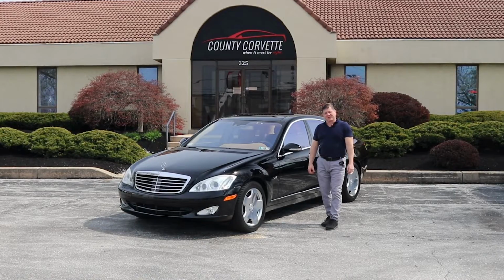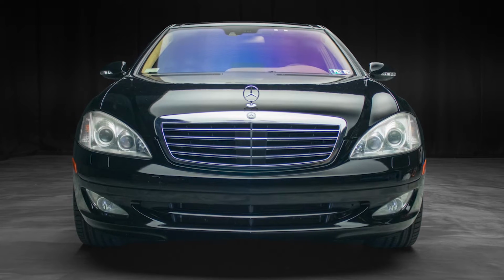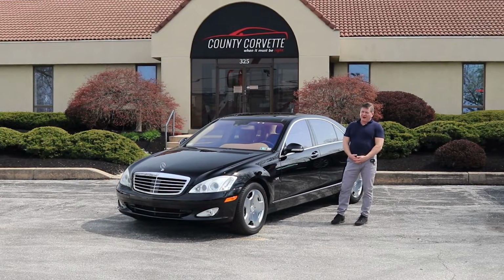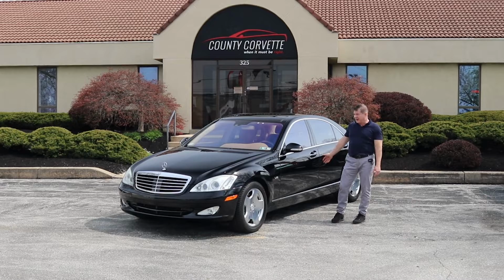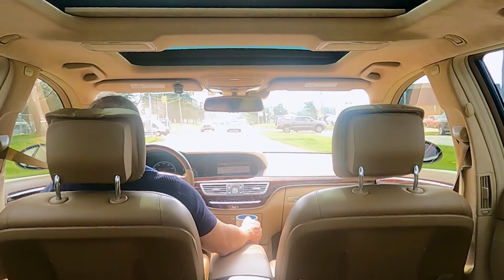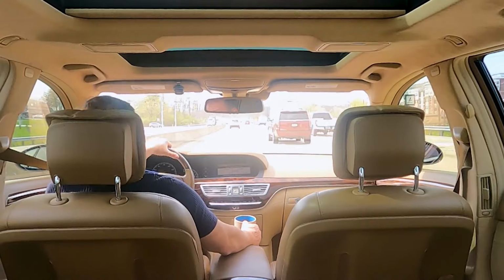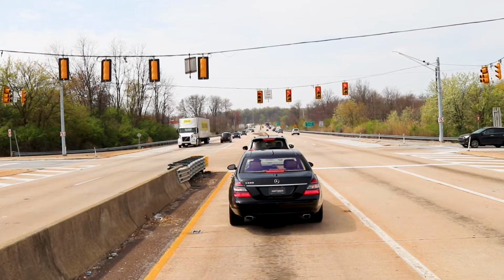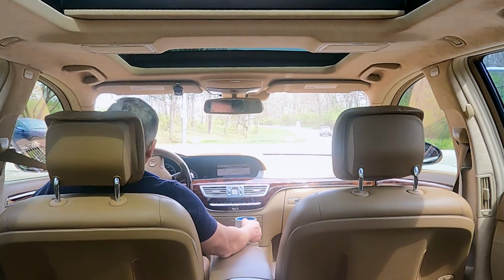2007 Mercedes-Benz S600 for sale!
This 2007 Mercedes-Benz S600 is in pristine condition, showing no signs of damage and boasting meticulous maintenance throughout its lifetime. All essential components have been regularly updated according to Mercedes-Benz guidelines, including the braking system, cooling system, electrical system, and driveline. The car comes with new front and rear batteries.

Owned by meticulous individuals who spared no expense on its upkeep, this S600 remains stunning in appearance and offers an exhilarating driving experience. Equipped with a range of luxury features such as heated and massaging seats, radar-based distance control, and advanced braking systems, it provides both comfort and safety.

With just over 100,000 miles on the odometer, this S600 still performs like a newer model but is available at a significantly reduced price compared to its original cost of $150,000. Fully serviced by Mercedes-Benz, it comes with recent additions including new Continental front tires and a matching set for the rear included for future installation.

Hand-washed and carefully maintained, this S600 is ready for its next owner without needing any additional attention.

Since 1986, County Corvette has been providing the highest quality services and products available to classic, muscle and performance car enthusiasts just like you.
With our state-of-the-art facility and the industry's BEST technicians and collision repair specialists, NO ONE in the country can match the efficiency and quality that you will experience at County Corvette!  We offer any level of Corvette service for all model years, from regular maintenance to performance upgrades to full restorations.

Over 30 years of industry experience and a spectacular inventory of classic American muscle cars, performance cars, vintage and collectible cars from 1950's Corvettes to late model modern luxury cars and RestoMods, you can find the perfect addition to your own garage.